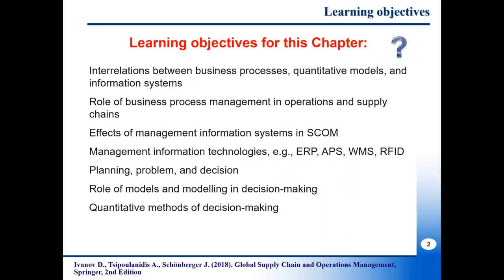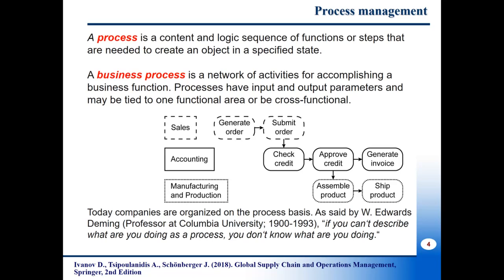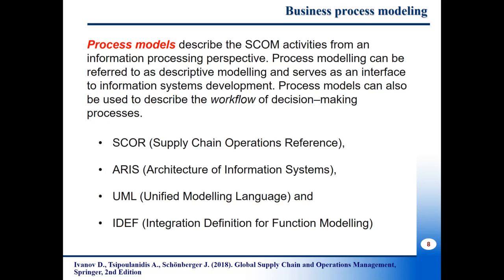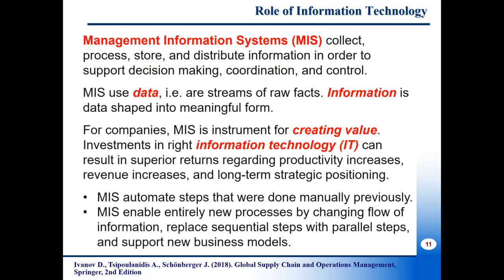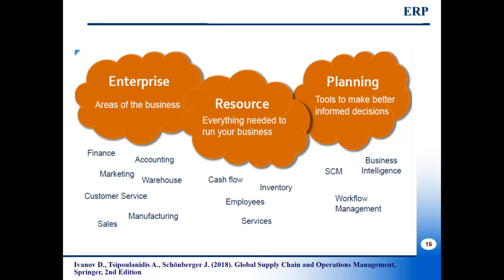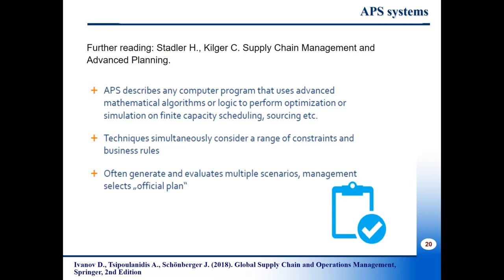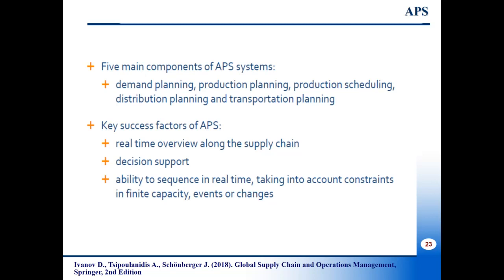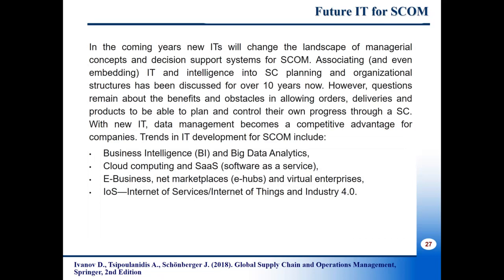Session 2A SCM1 SDU 2023